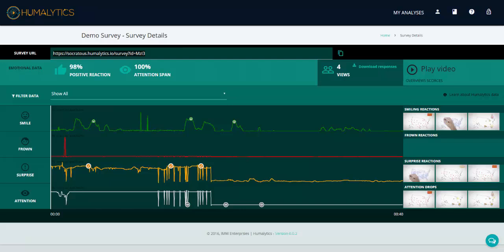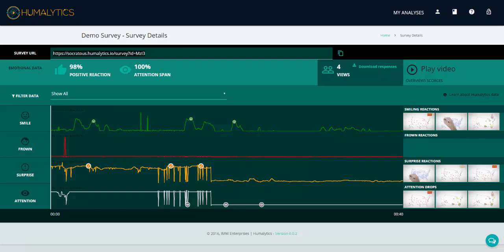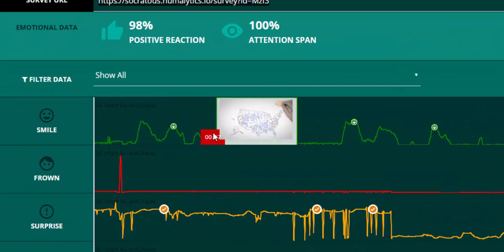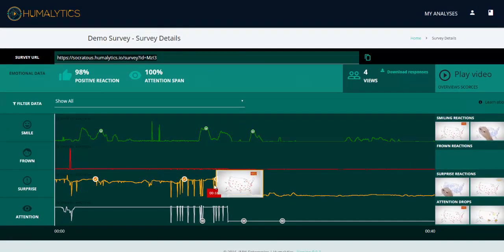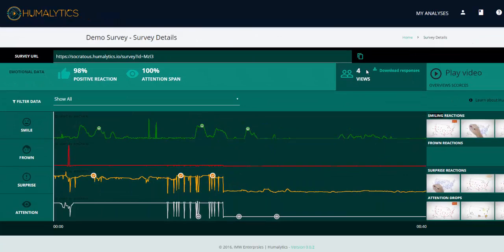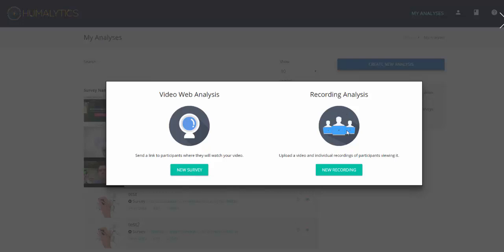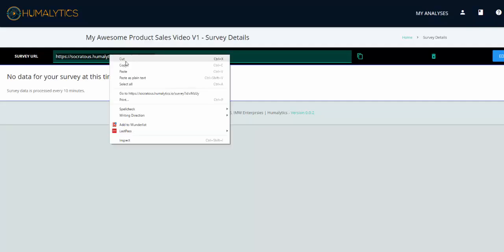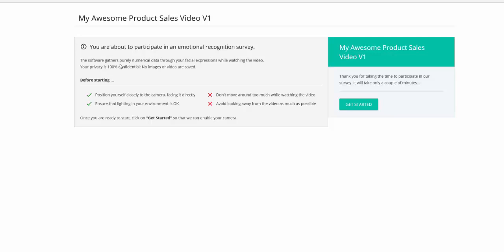Humalytics Review | Humalytics Bonus | Humalytics Demo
Humalytics Review - Humalytics Bonus - Humalytics Demo with early bird discount by Peter Beattie.
You can search this video by Humalytics Review, Humalytics Bonus or Humalytics Demo